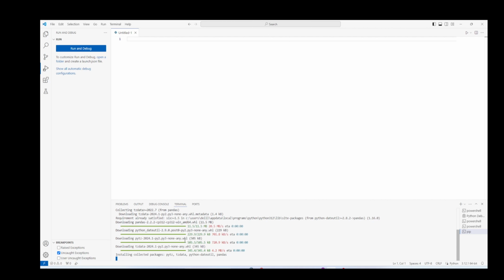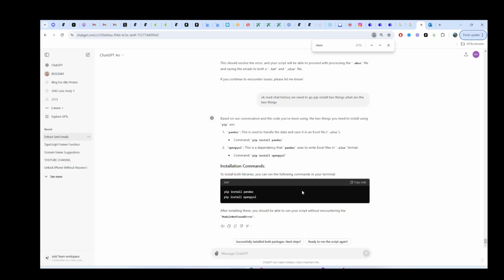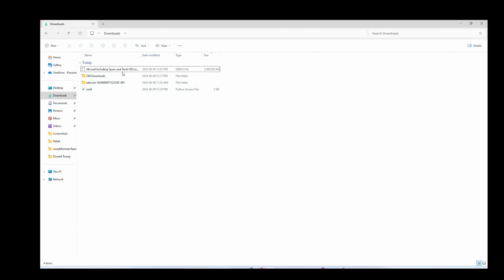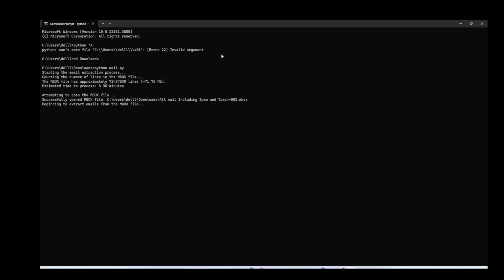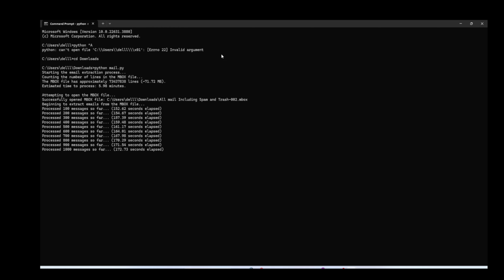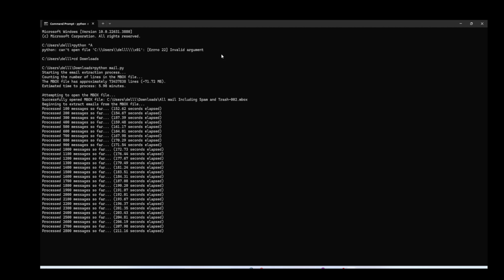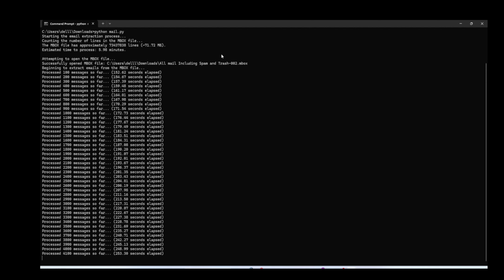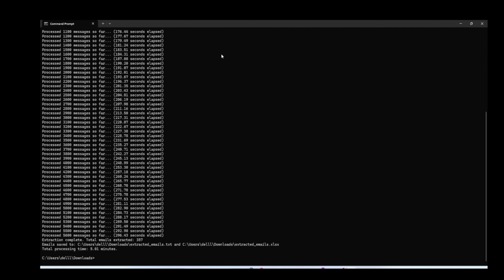How to Extract Emails from Gmail Backup Using Python | Step-by-Step Guide for Beginners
In this video, I’m going to walk you through the process of extracting email addresses from a Gmail download using a Python script. Whether you're a beginner or have some coding experience, this guide is designed to be simple and easy to follow. Below you’ll find all the instructions, commands, and links you need to get started.

Visual Studio Code is a free and powerful code editor that we’ll use to write and run our Python script.

Step 2: Set Up Your Python Environment
Before running the script, you need to make sure you have the necessary Python packages installed. We’ll use the built-in terminal in Visual Studio Code to do this.

- Create a New Python File:

- Go to File - New File.
(Save the file with a .py extension, like mailboxexctracter.py.)

- Open the Terminal in VS Code:

- Click on View  Terminal in the top menu.

- Install the Required Python Packages:

In the terminal, type the following commands and press Enter after each one:

These commands will install the pandas and openpyxl libraries, which are needed for the script to run properly.

Step 3: Paste the Python Code
Now it’s time to add the Python code to your script.

- Copy the Python code from the link below and paste it into your .py file in Visual Studio Code.

- Update the Path to Your .mbox File:

- Locate the line in the script that says mbox_path.

- Update this line to point to the location of your .mbox file on your computer.

Example: If your .mbox file is in your Downloads folder, update the line to:
mbox_path = r"C:\Users\YourUsername\Downloads\YourMboxFile.mbox"

Make sure to replace YourUsername and YourMboxFile with the actual names on your system.

Step 4: Run the Python Script
Once you’ve set up your script, it’s time to run it and extract the emails.

- Open Command Prompt (Windows) or Terminal (macOS/Linux):

- On Windows: Press Windows key + R, type cmd, and press Enter.
- On macOS/Linux: Open the Terminal application.

- Navigate to the Directory:

Use the cd command to change to the directory where you saved your .py file and your .mbox file.

Example:
cd C:\Users\YourUsername\Downloads

- Run the Python Script:

In the Command Prompt or Terminal, type the following command and press Enter:
python WHAT-YOU-NAMED-YOUR-SCRIPT.py

The script will start running. Depending on the size of your .mbox file, this might take a few minutes.

Step 5: Check the Output
Once the script finishes running, you’ll find two new files in the same directory where your .mbox file is located:

- extracted_emails.txt: This file contains all the extracted email addresses in plain text format.

- extracted_emails.xlsx: This file is an Excel spreadsheet containing the same email addresses.

You can now use these files for your email management or any other purposes.